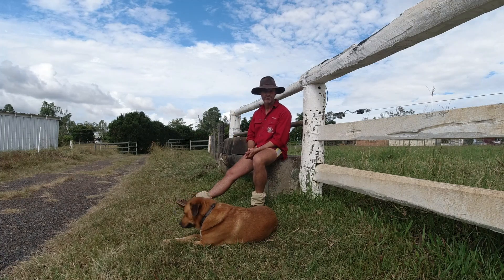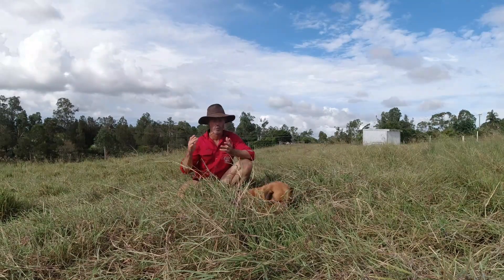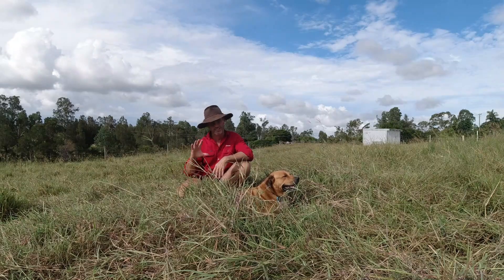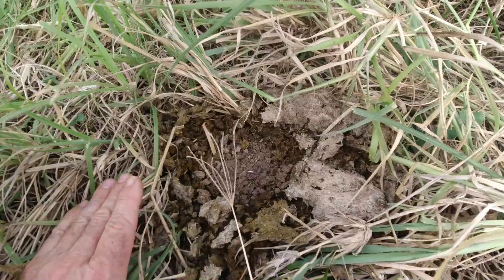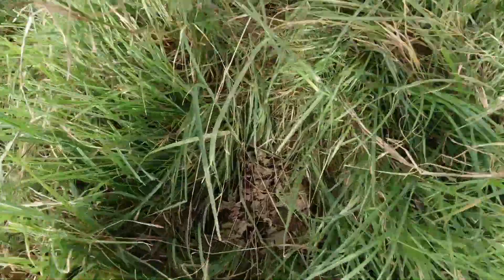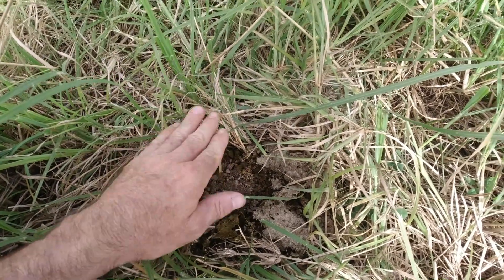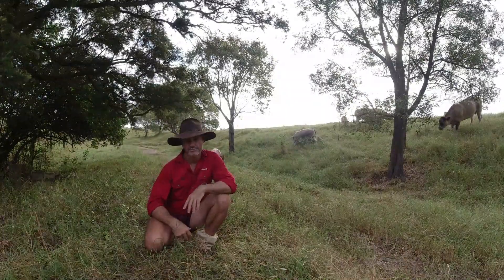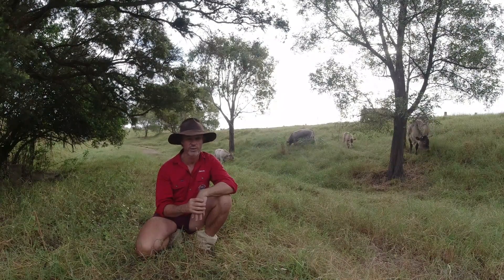HOW I INCREASED MY SOIL MICROBIOLOGY LEVELS & DECREASED PASTURE RECOVERY PERIOD!!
By closely monitoring and adhering to the 3xRRR principles I not only dramatically lifted the quality of my pasture, but in doing so I was able to increase the overall carrying capacity of the Trial Property.